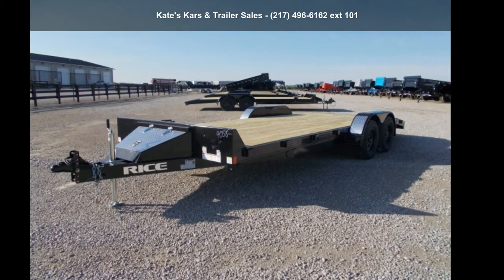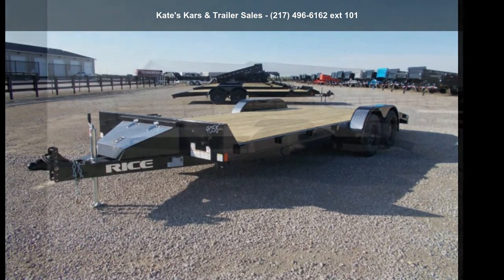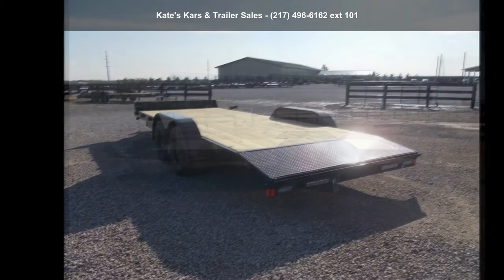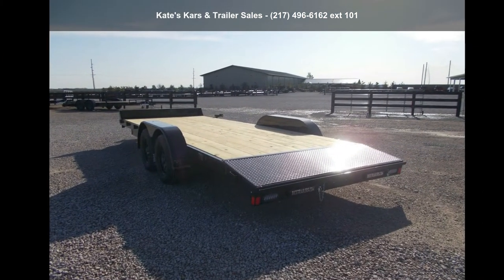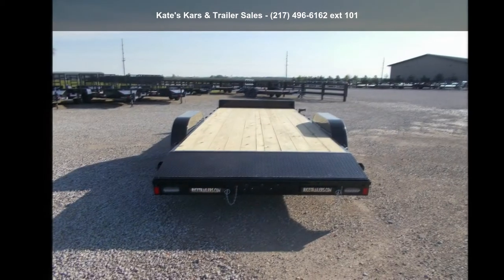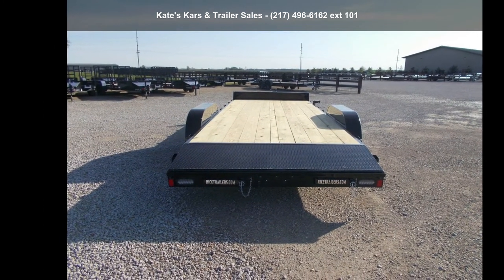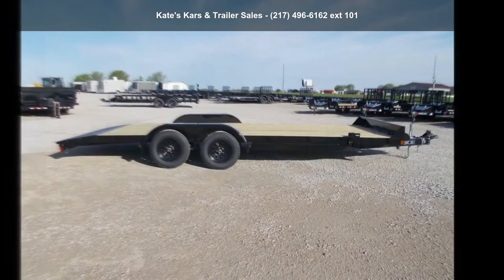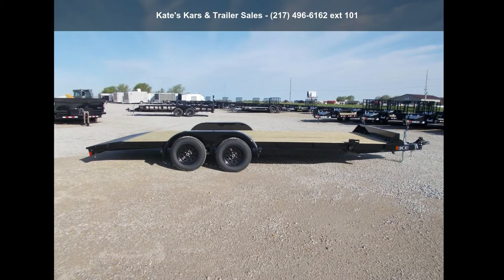2021 Rice Trailers 7K Car Hauler 82X20' Flatbed Car Haule...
NEW Rice Trailer FMCR8220
82X20 and apos; Car Hauler Trailer,
7000# GVWR,
ST205/75R15 6 PLY Radial Tires,
2 5/16 and apos; and apos; Upgraded Adj Coupler,
2000# Set Back Jack,
5 and quot; Channel Cold Formed Wrap Tongue ,
5 and quot; Channel Main Frame,
3 and quot; Formed Channel Crossmembers,
Teardrop Fender w/ Steps,
5 and apos; Deluxe Slide Out Ramps,
Pressure Treated 2X8 Wood Floor,
LED Lighting ,
Brake Away Kit,
Powder Coat Paint,
Tool Box ,
Spare Tire Mount,
1 Year Limited Manufacturer and apos;s Warranty
NO INBOUND FREIGHT FEES !!! NO SETUP FEES !!!* All prices are Plus Tax, Title, License. All prices are cash or Finance.